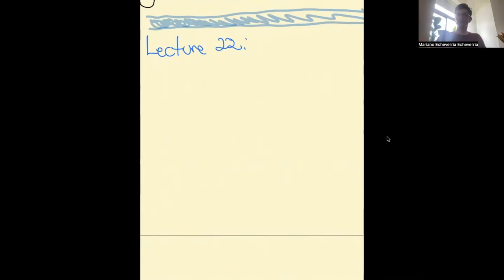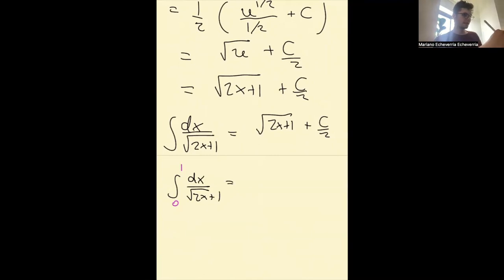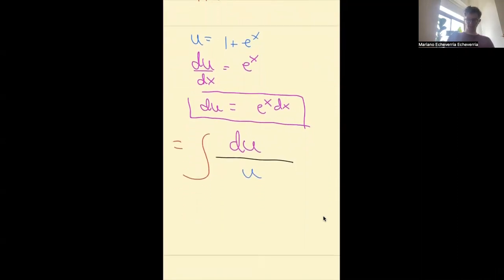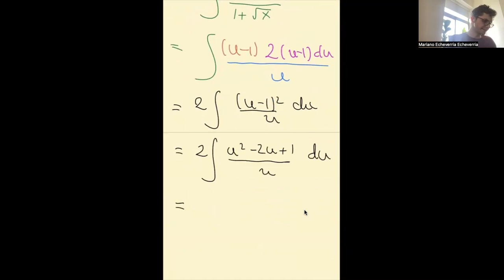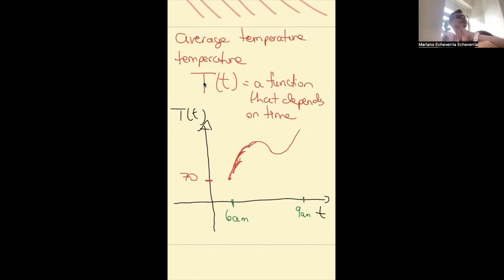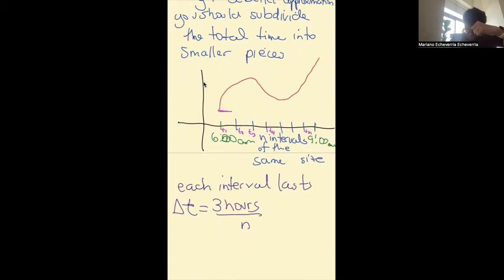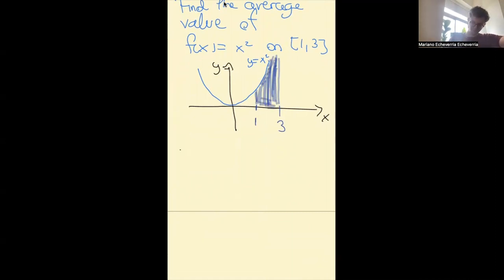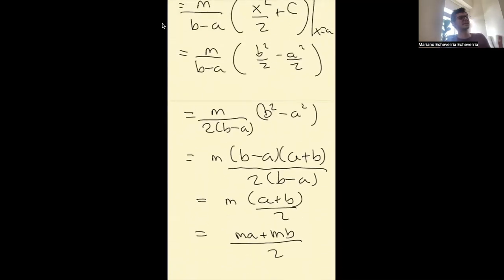L22 u sub average